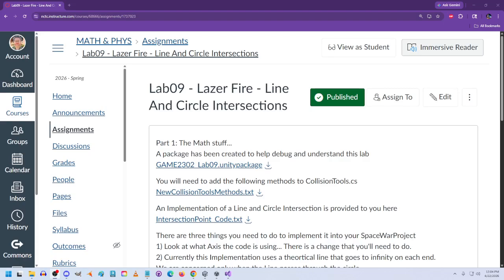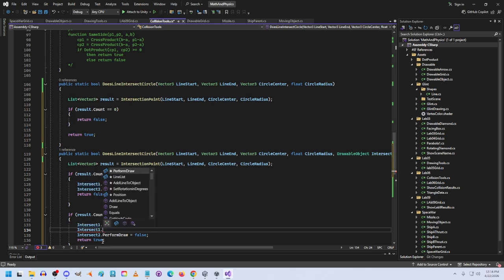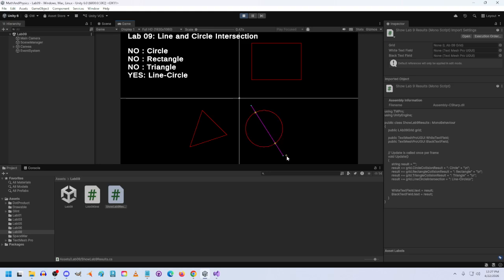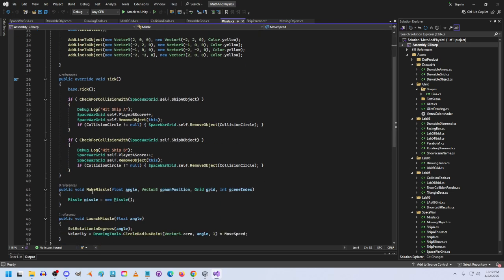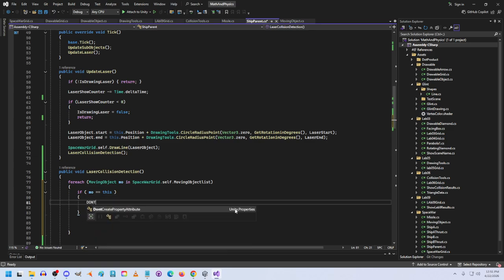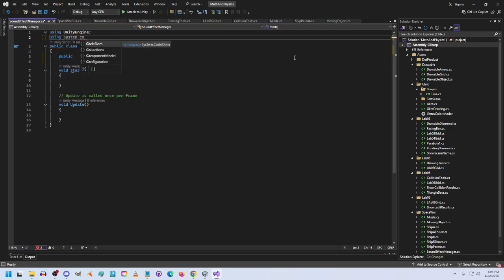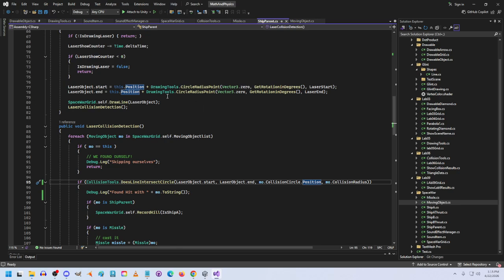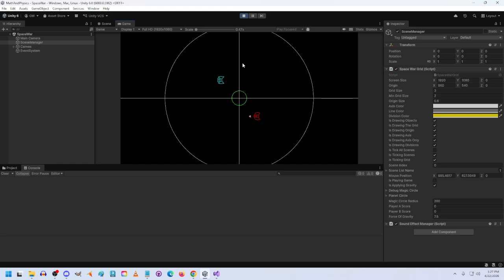GAME 2302 - Lasers! with Line/Circle Intersections